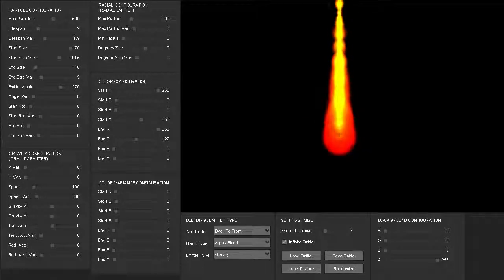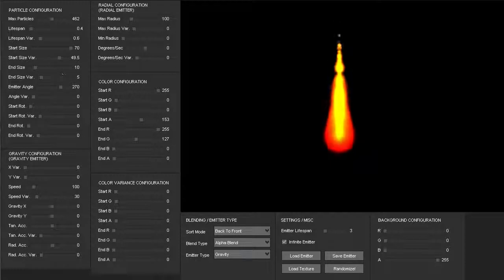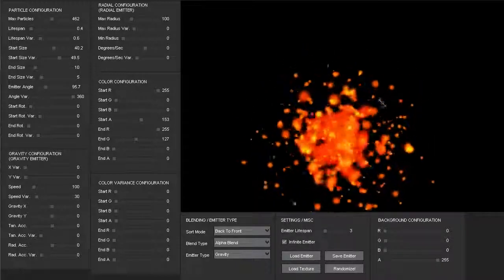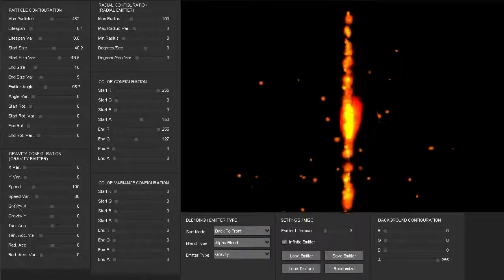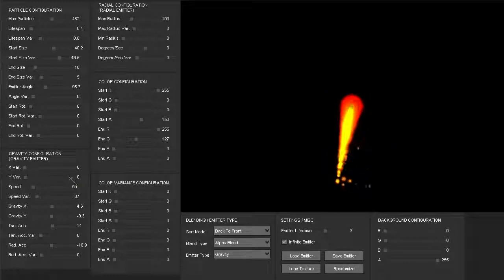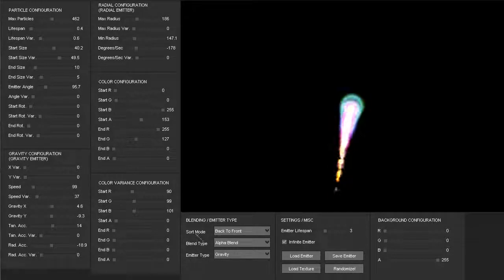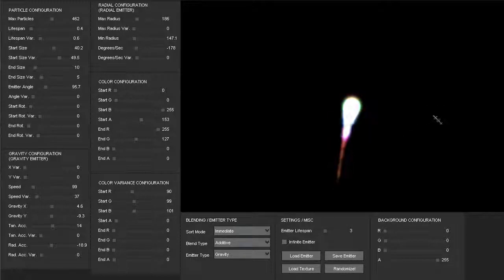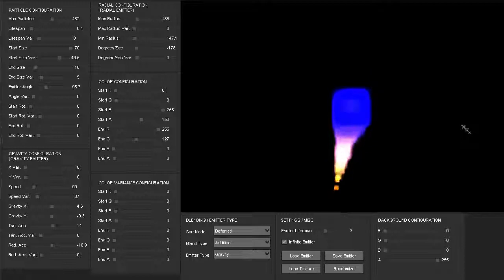Slayer II Particle Editor Demonstration and Explanation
In this video i show off my C# XNA 4.0 Particle Emitter Editor. I walk through what each of the options does and how to save whatever you create to a file that the Particle System can read.

If you want to read my blog post about this Particle Editor, check it out